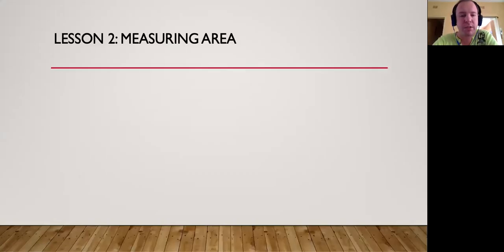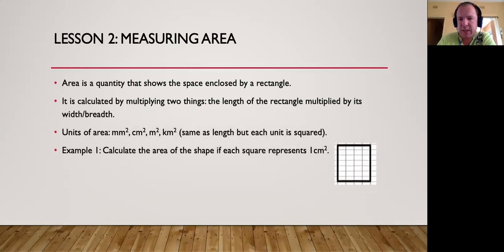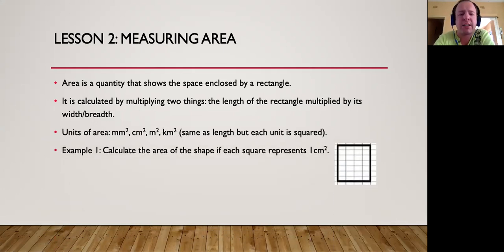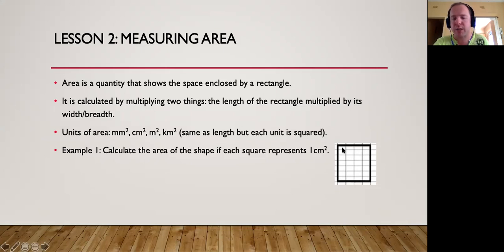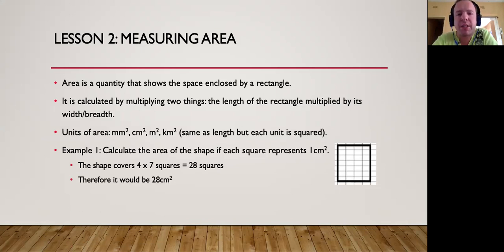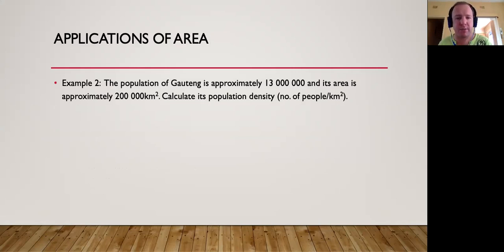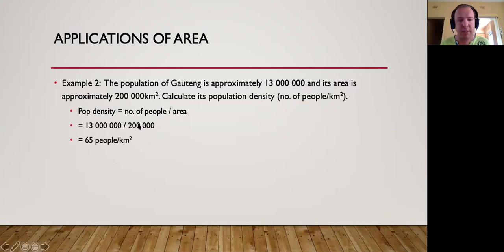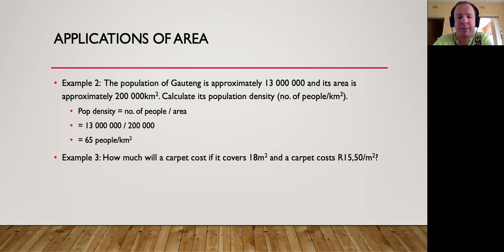Grade 10 Maths Literacy - Measurement lesson 2 (Measuring area)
This video will discuss how area is measured and calculated